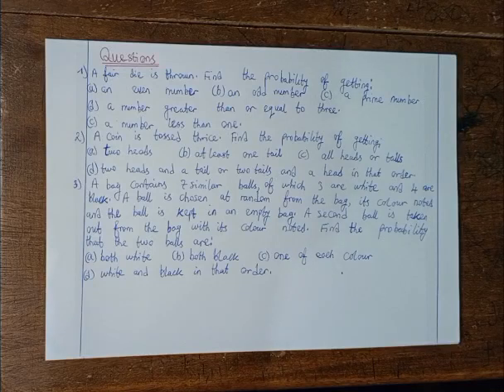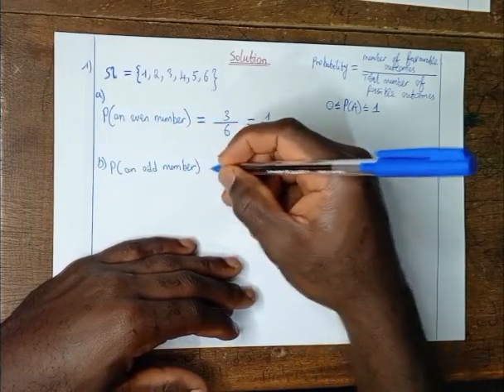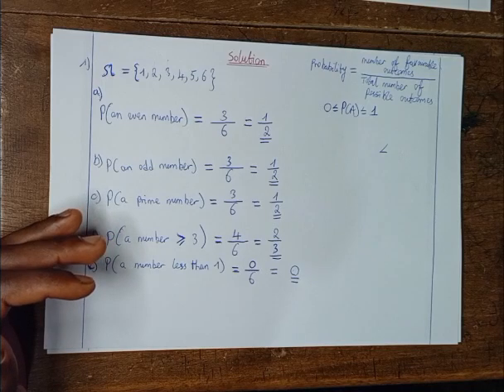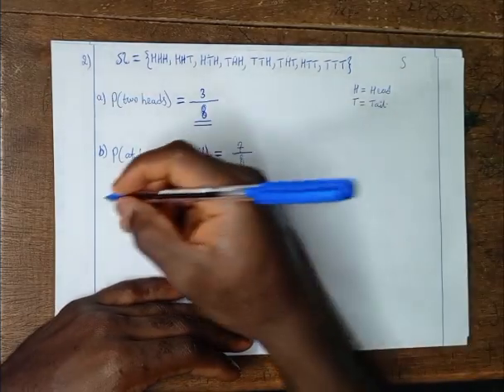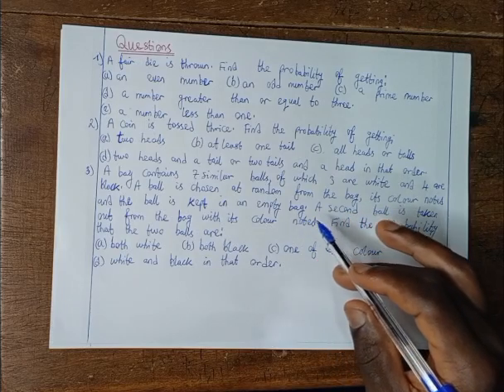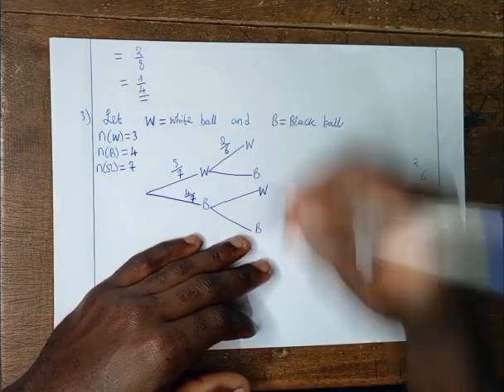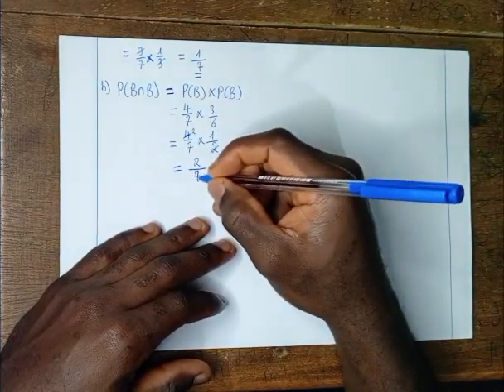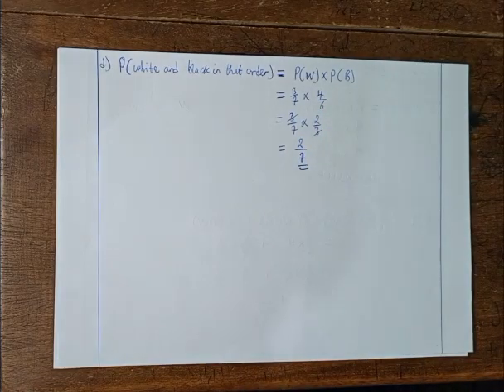Calculating the probability of occuring events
After watching this video, you would be able to calculate the probability of some occuring events.
Probability
Formula
P(event) = Number of favorable outcomes / Total number of possible outcomes

Example
Roll a fair six-sided die. What's the probability of rolling a 4?

1. _Favorable outcomes_: 1 (rolling a 4)
2. _Total possible outcomes_: 6 (rolling 1, 2, 3, 4, 5, or 6)
3. _Probability_: P(rolling a 4) = 1/6

1. _Independent events_: Events that don't affect each other.
2. _Dependent events_: Events that affect each other.
3. _Mutually exclusive events_: Events that can't occur together.

Tips
1. _Count outcomes carefully_: Ensure accurate counting.
2. _Understand event relationships_: Identify independent, dependent, or mutually exclusive events.

how to calculate the probability of an event. Writing the sample space and using it to calculate possibilities. how to use a probability tree diagram to calculate probabilities of independent events.